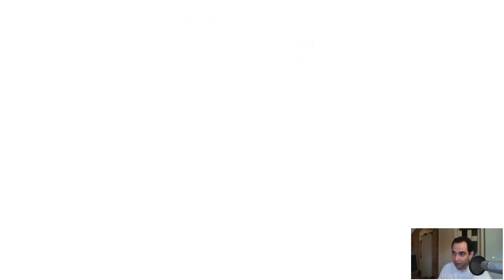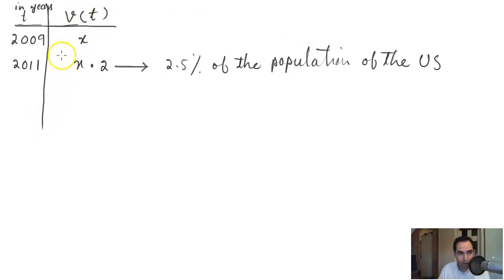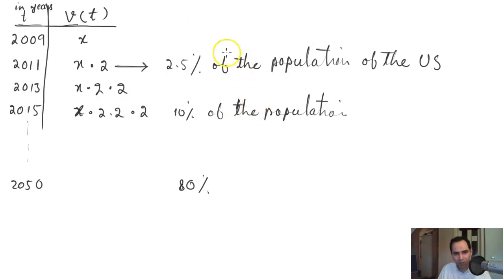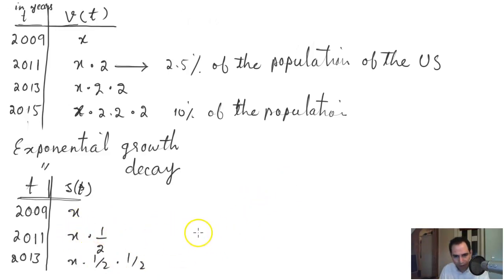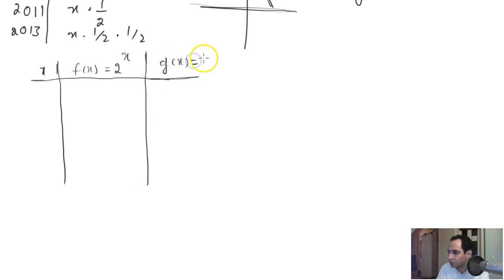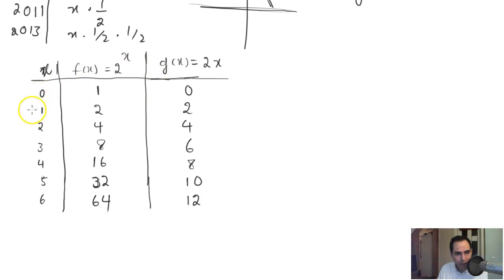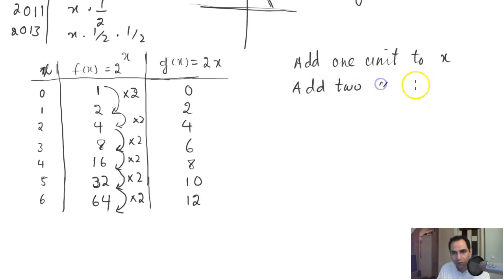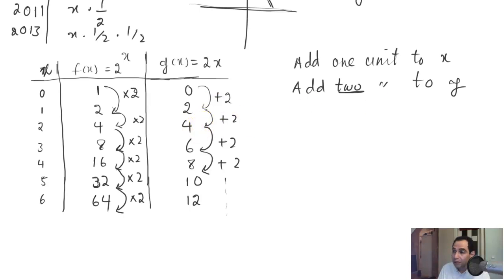Defining an Exponential Function - Part 1